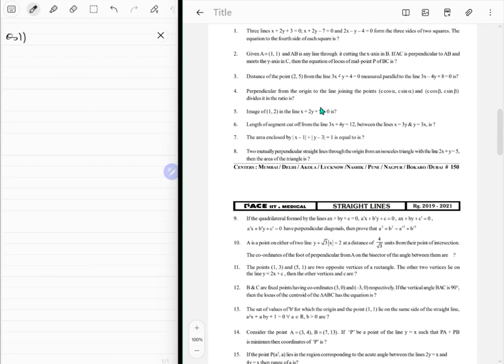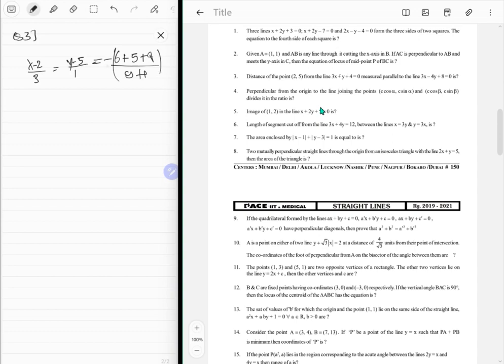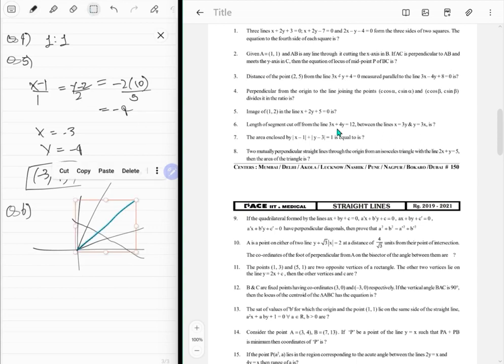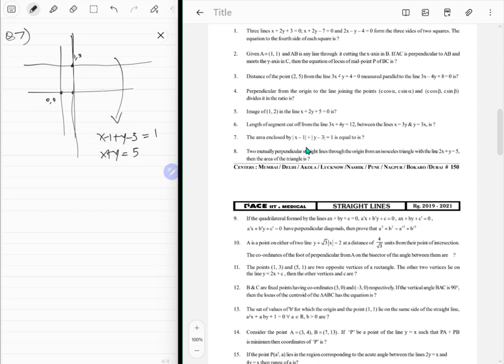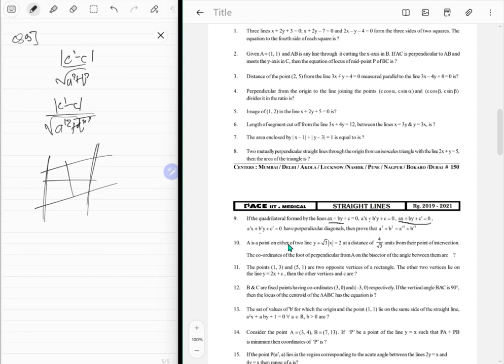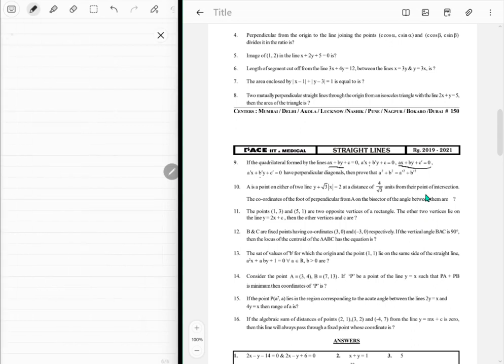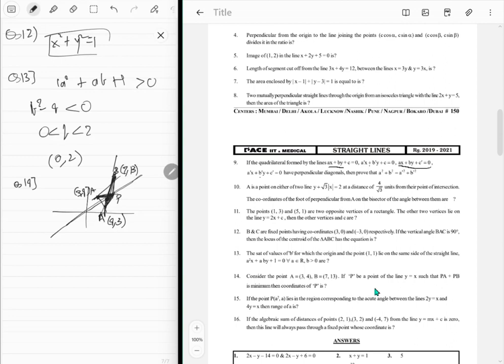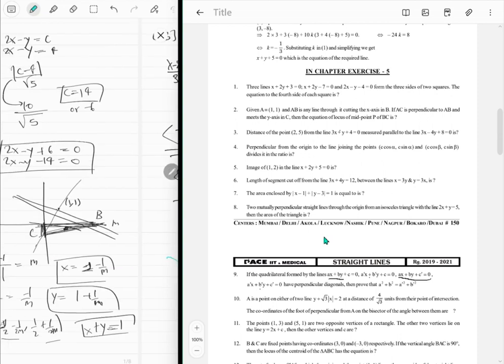Straight lines in chapter 5